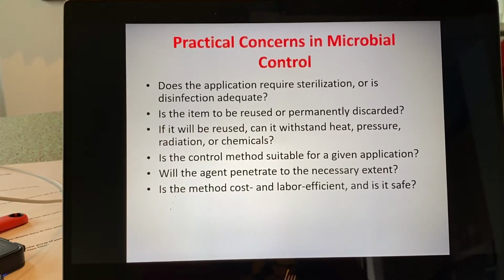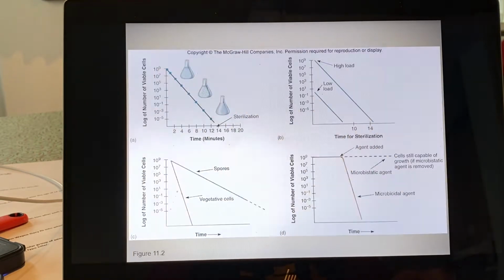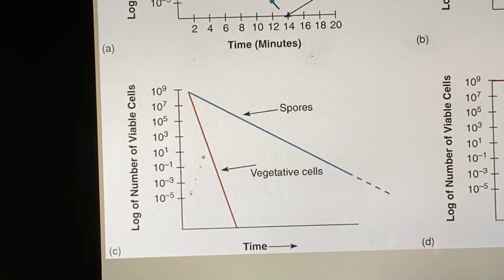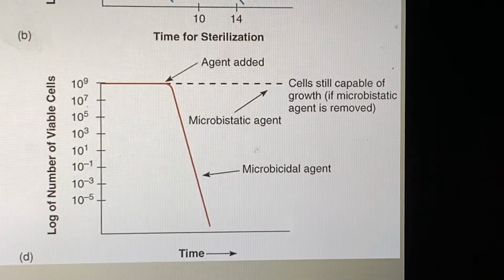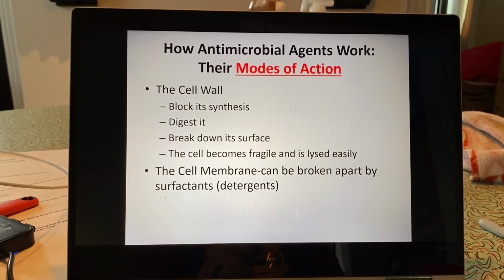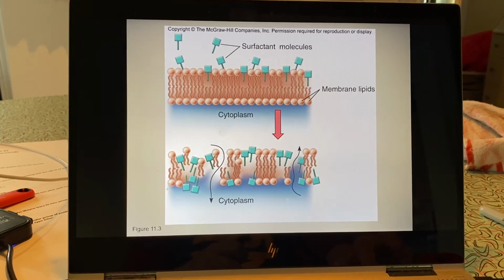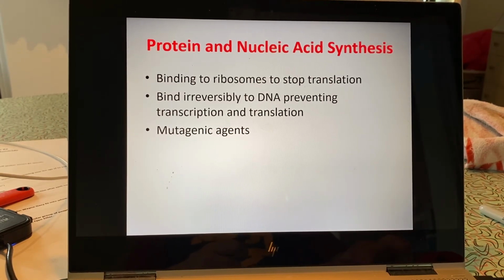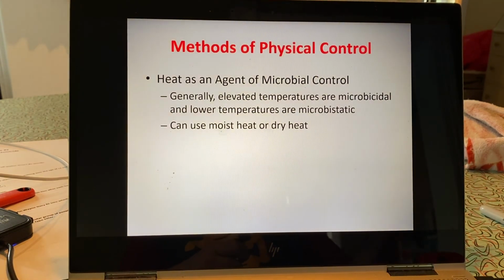Chapter 7 Lecture Part 3🧫🧼